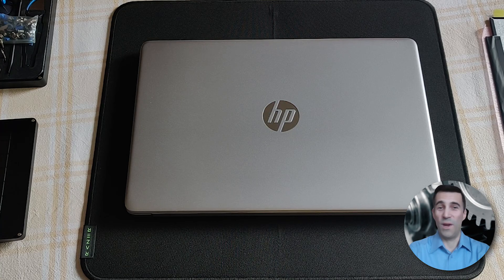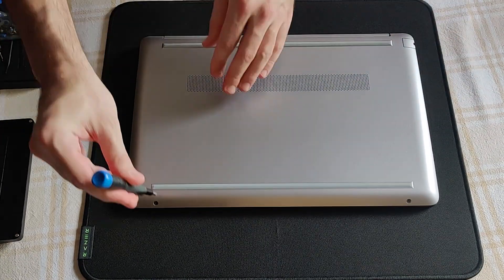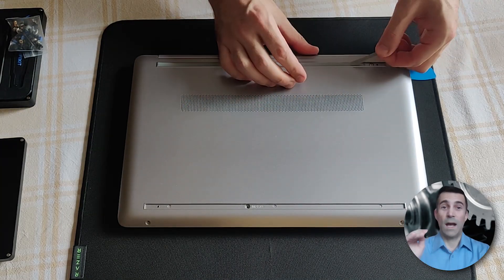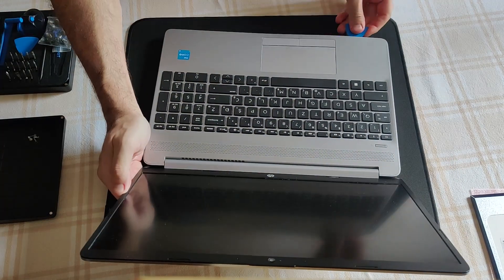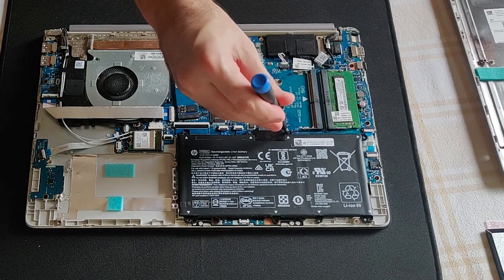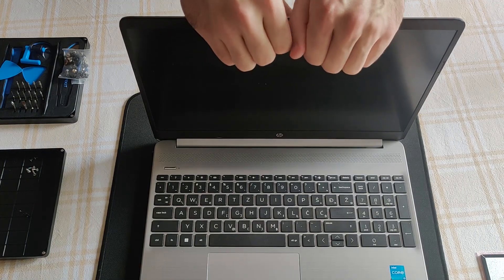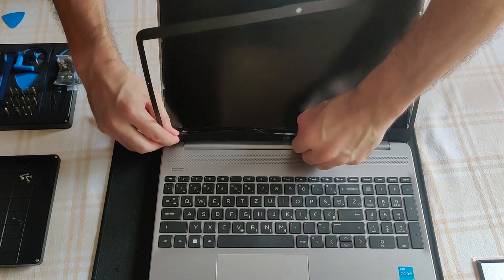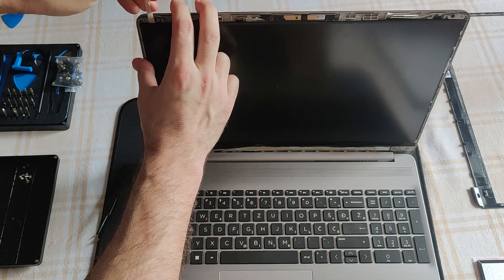HP 250 G8 Notebook - Replacing the LCD LED screen panel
In this video guide I will replace the broken screen panel on HP 250 G8 Notebook PC 2X7L0EA with a LCD LED replacement screen.

Buy a brand NEW version of similar laptop:
US - HP 250 G10
CA - HP 250 G10
UK - HP 250 G10
DE HP 250 G10

Screen panel replacement:
US - LCD PANEL
CA - LCD PANEL
UK - LCD PANEL
DE - LCD PANEL

Battery replacement:
US - HT03XL
CA - HT03XL
UK - HT03XL
DE - HT03XL